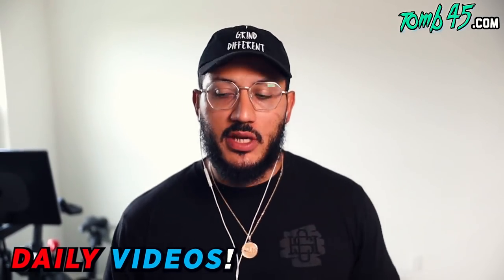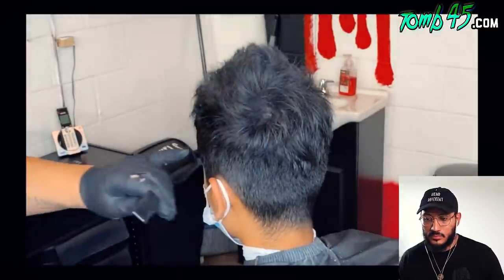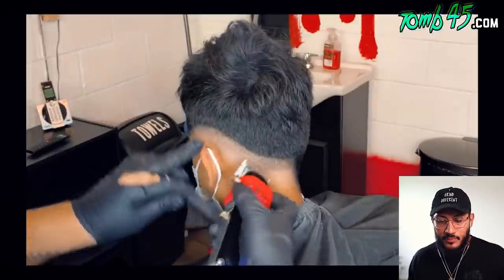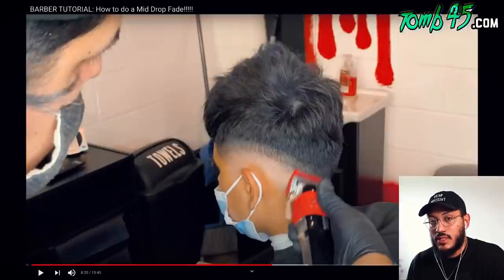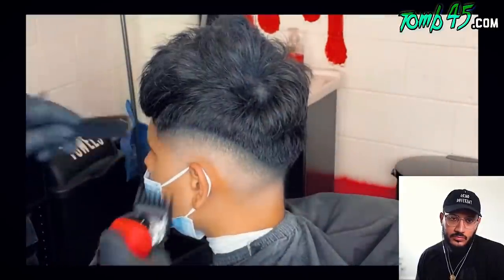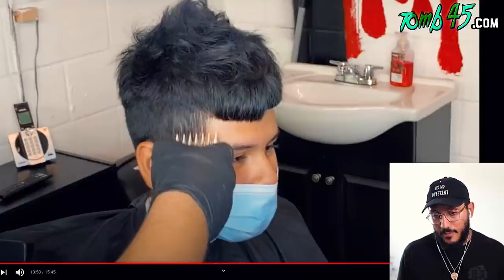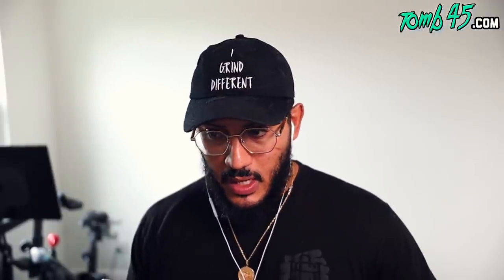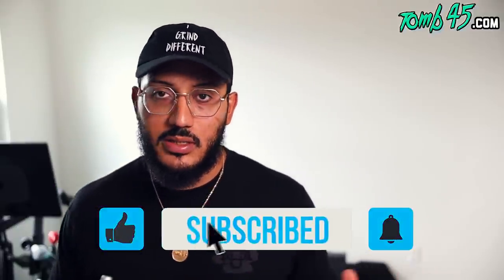He Killed This Haircut Tutorial! Textured Crop With Blurry Fade! Noelblends TV